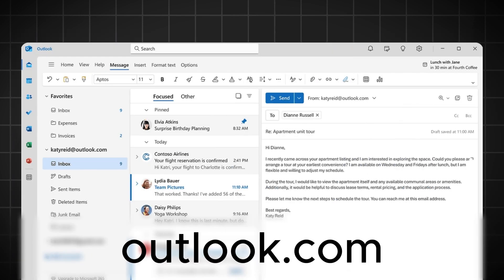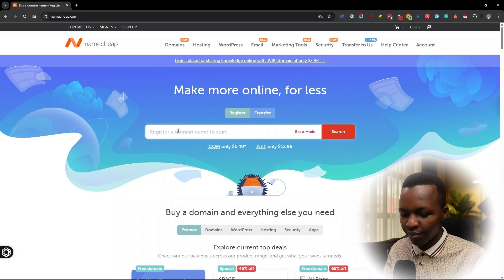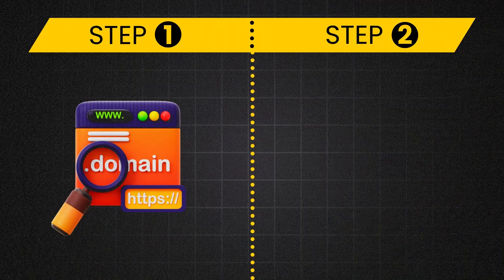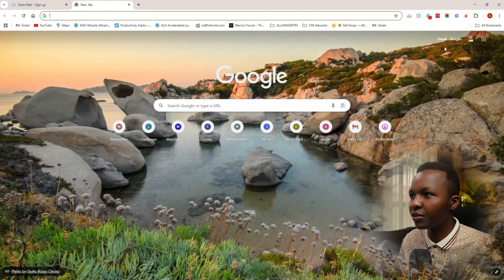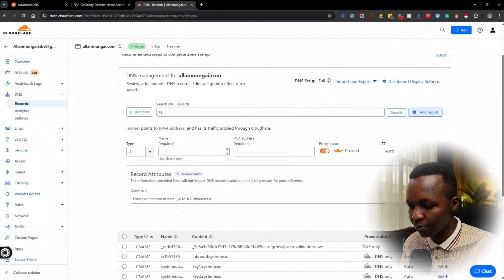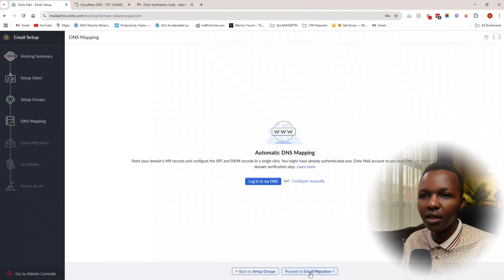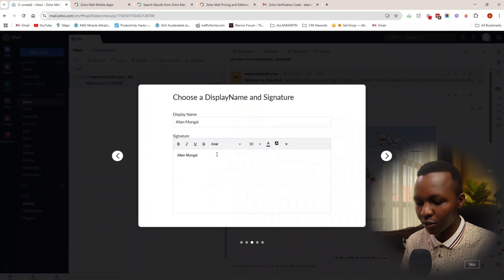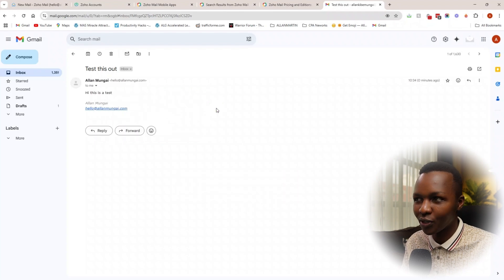How to Set Up FREE FOREVER Email With Your Own Domain Name | FREE Business & Nonprofit Email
How to Set Up FREE Email (Forever) With Your Own Domain Name | FREE Business & Nonprofit Email

Using a free Gmail or Hotmail address for your business could be killing your credibility without you even realizing it!

In this step-by-step tutorial, I'll show you how to set up a FREE professional email using Zoho Mail—without spending a dime! Plus, I'll share a secret tool most new entrepreneurs don’t know about to save even more.

👉👉👉 Tutorial Content

00:00 Intro
00:43 Why a Professional Email Matters
01:04 Domain Name Explained
01:43 Namecheap Domain Purchase
02:30 Coupon Code for Namecheap
03:11 Godaddy Overview
03:53 Best Recommendation for Non Profit Pro Email
04:10 Create Mail Client with Zoho.com
10:30 Zoho mail interface overview
12:45 Outro

👉 Best places to buy your domain name (GoDaddy, Namecheap, etc.)

💬 What free business tools should I cover next? Drop your suggestions in the comments!